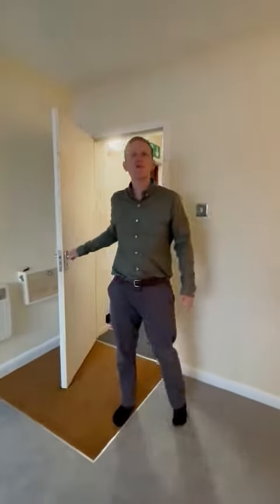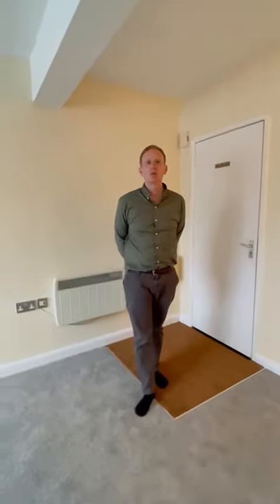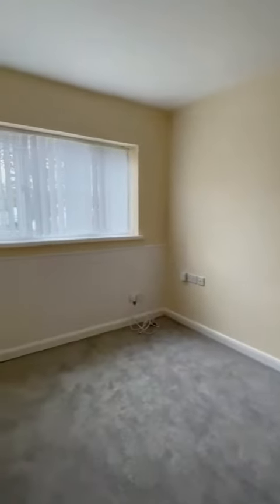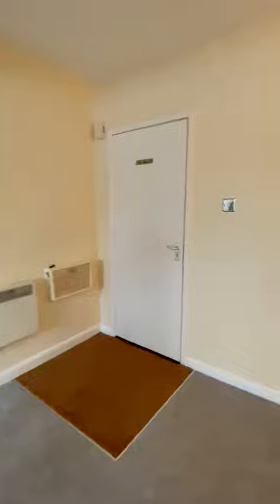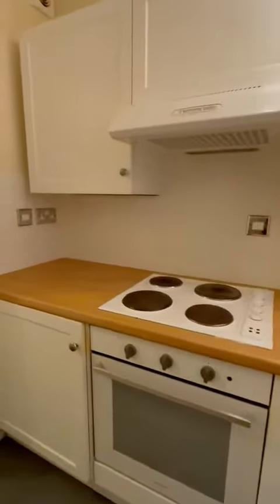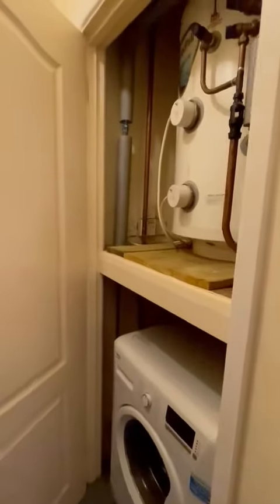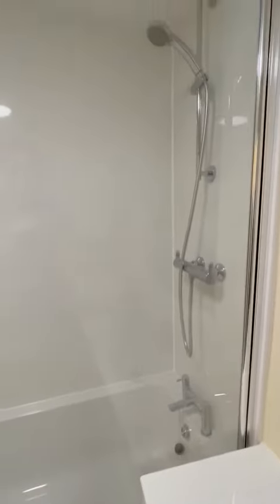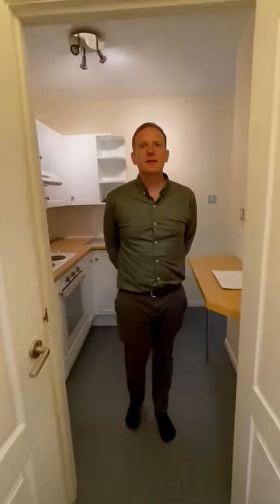🏡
Our investment property of the week is...

Gorse Hill, Swindon 🏡📍

- Expected to achieve £525 PCM
- Rental yield of 7%

🔗 Cricklade Road, Gorse Hill, SN2 8AY - Richard James Estate Agents